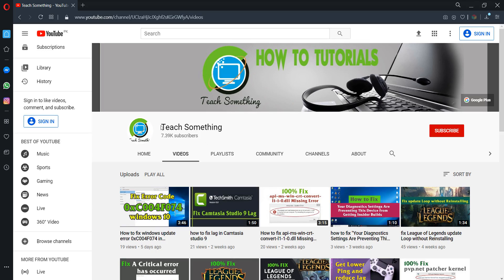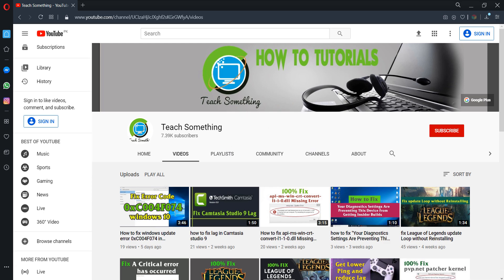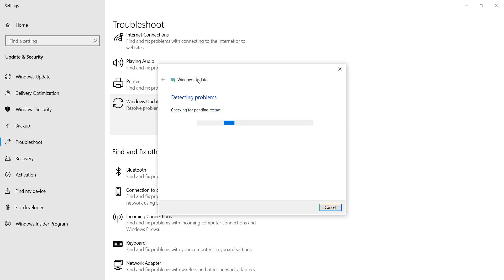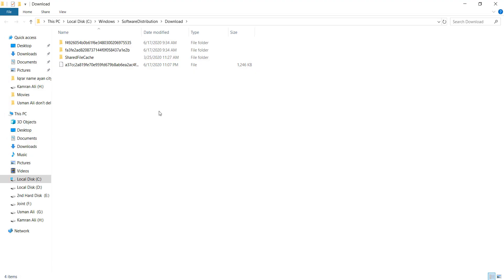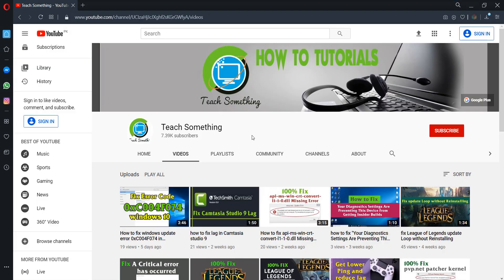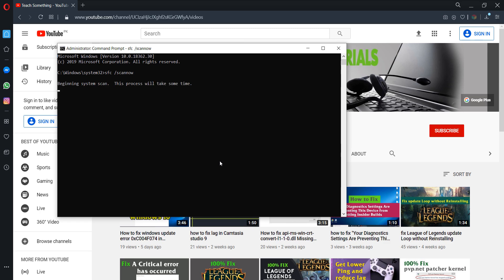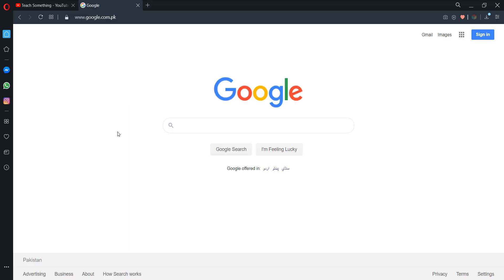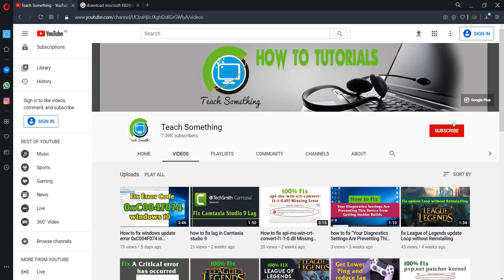How to fix Windows Update Error Code 0x80004005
when you try to update your windows than you can face a error Code 0x80004005. In this video tutorial i will gonna show you How to fix Windows Update Error Code 0x80004005.